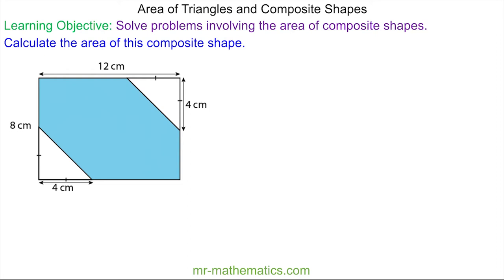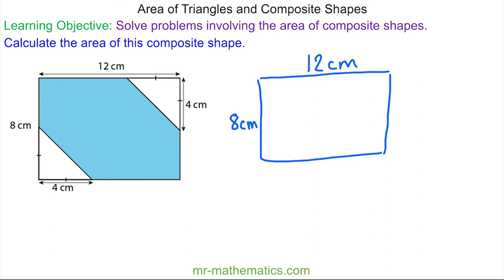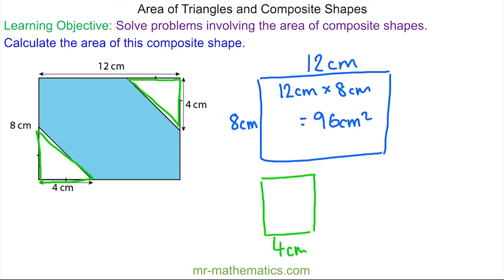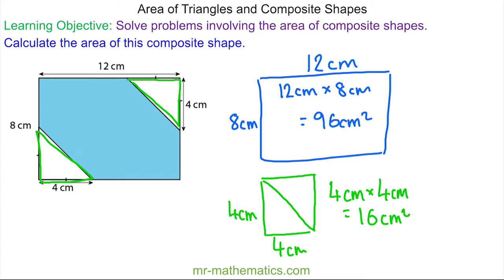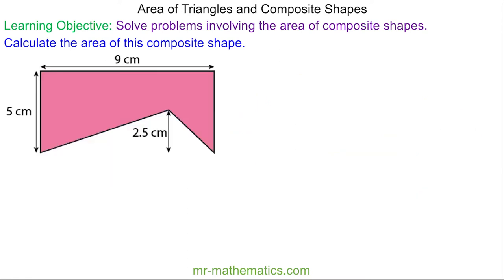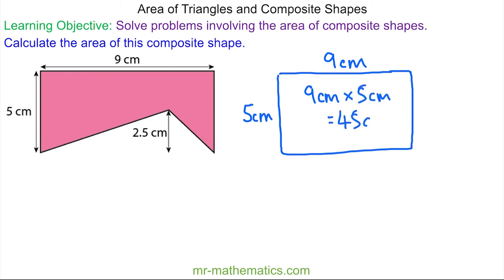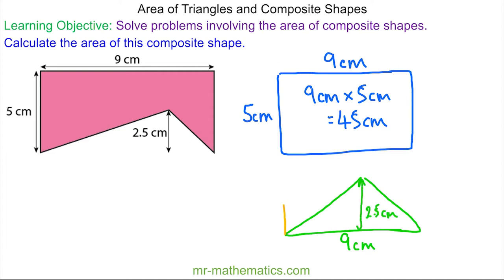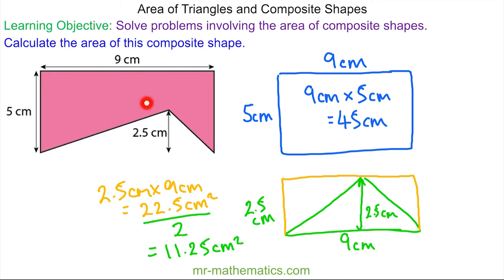Compound Areas with Triangles - Mr Mathematics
How to find the area of composite shapes including triangles.
The full lesson and worksheet can be downloaded from